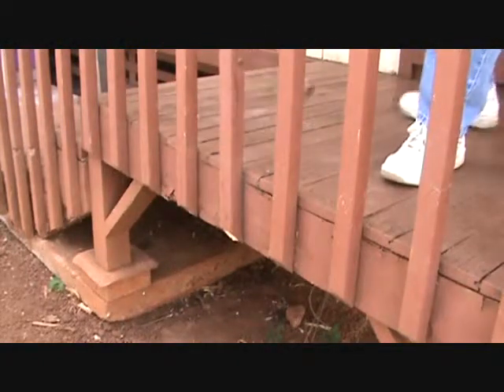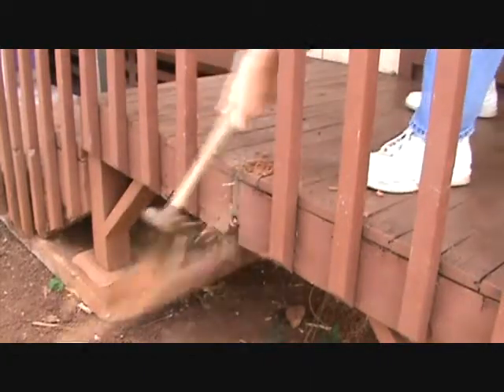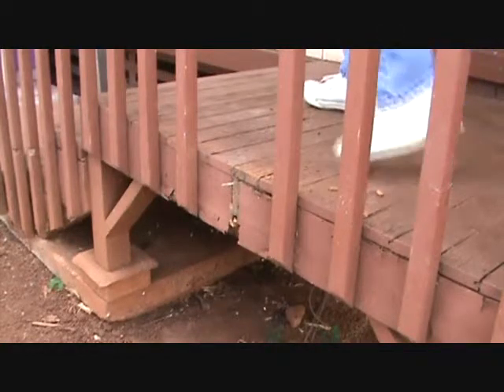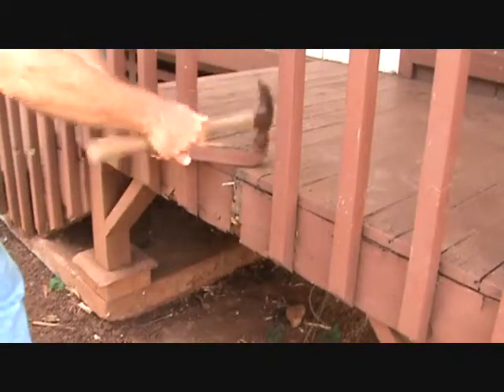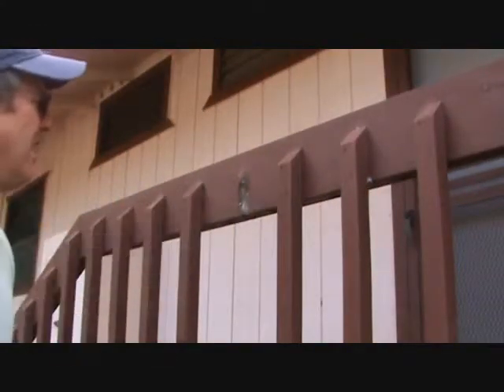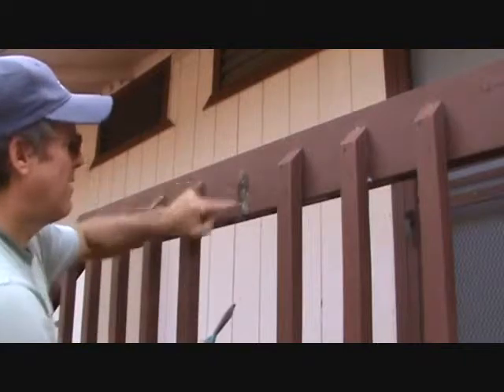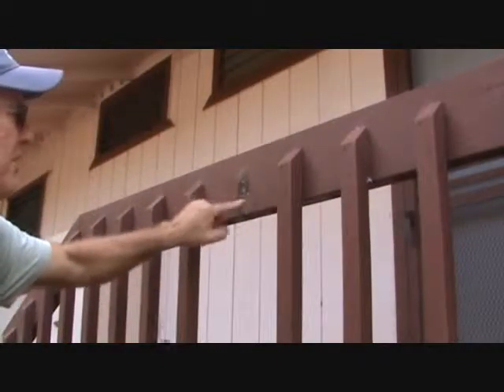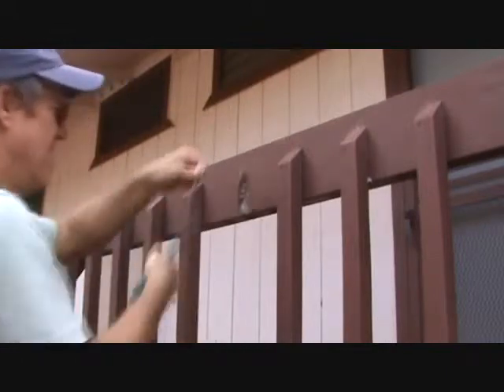Removing a broken deck handrail "spindle"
Removing a broken deck handrail "spindle" can be easy. Follow a few simple steps on removing a broken deck handrail spindle. Use "this" to remove the protruding nails on the broken deck handrail spindle. & I don't mean hammer. Take your time & do a good job. Watch, listen, & learn. Want some free painting video tips for your next painting project?